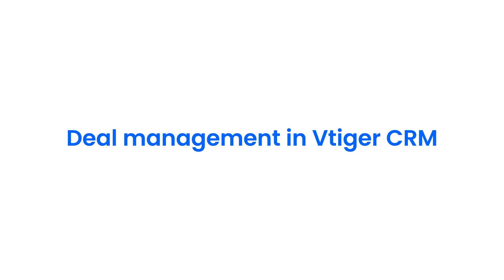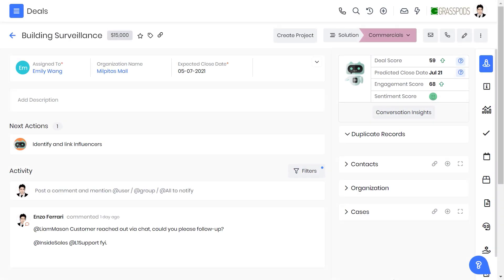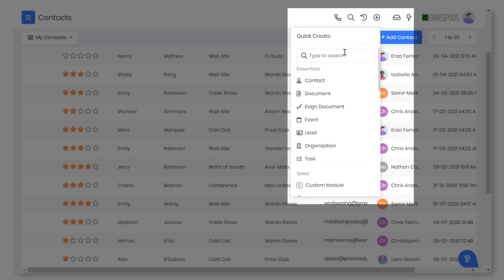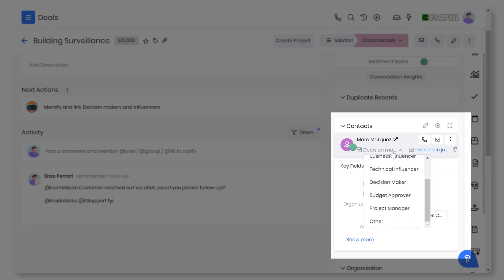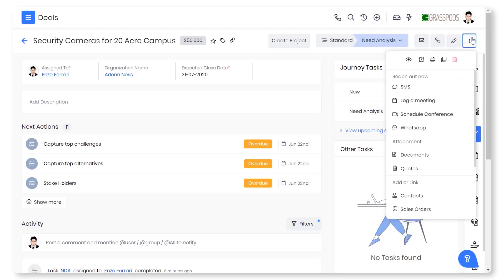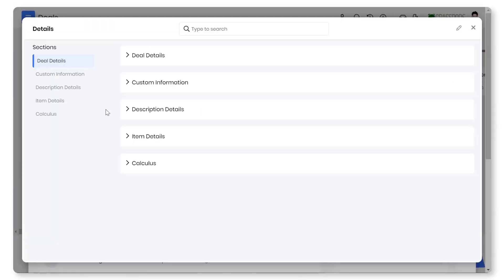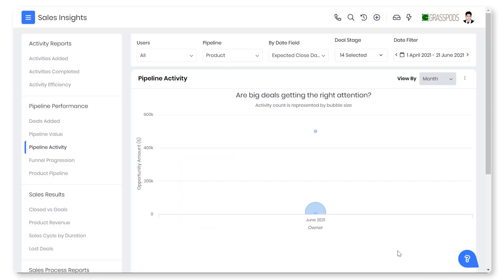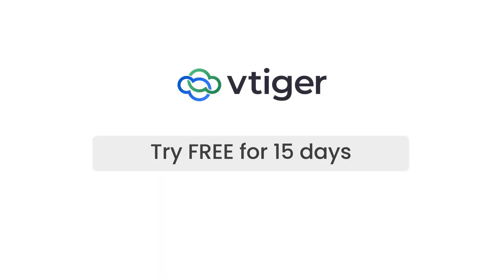Deal Management in Vtiger CRM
In this video, we will walk you through the deal management in Vtiger CRM.